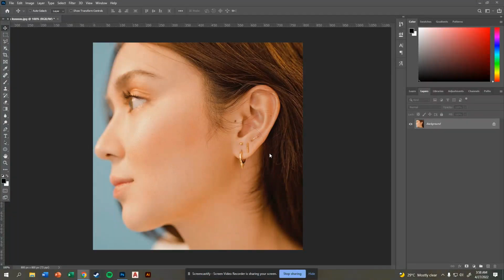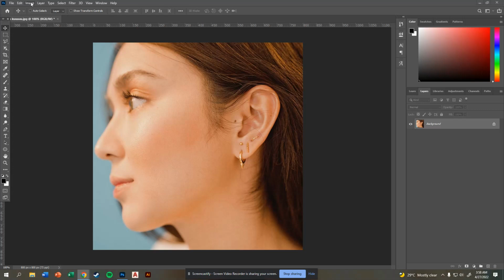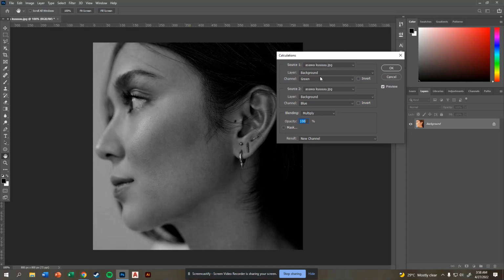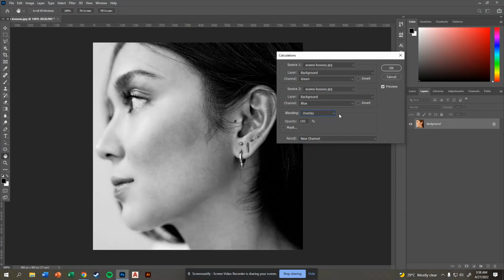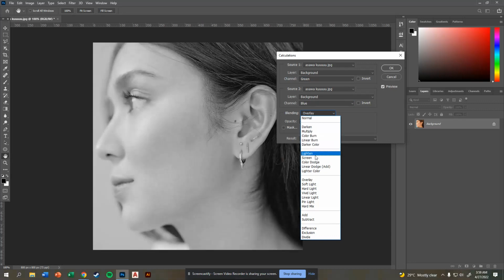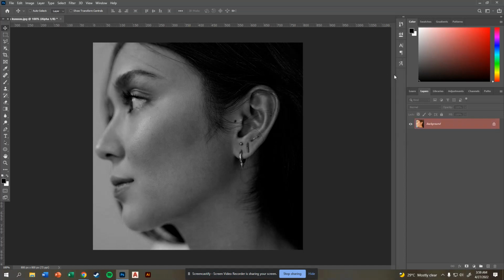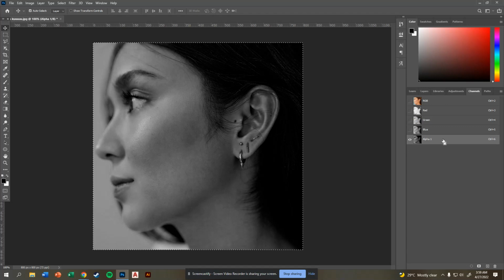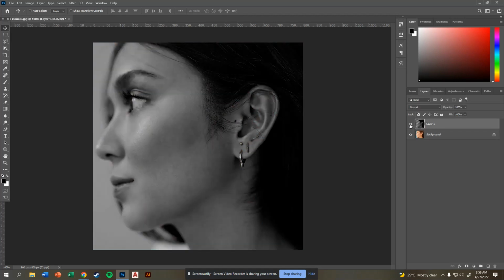HOW CREATE A DRAMATIC BLACK AND WHITE USING PHOTOSHOP